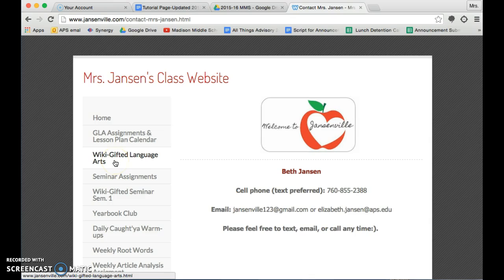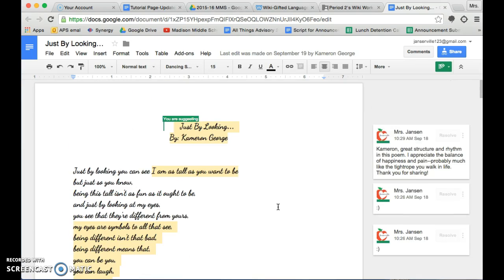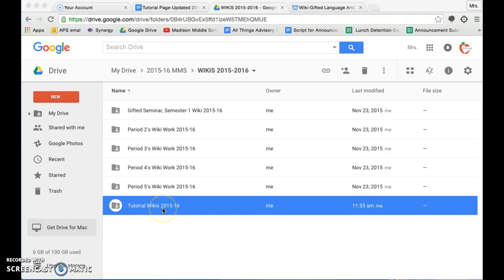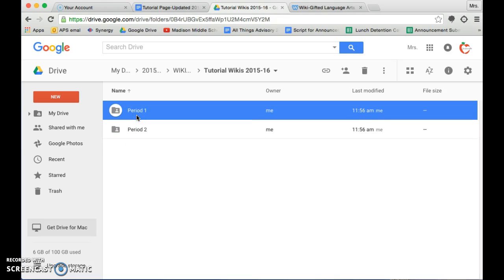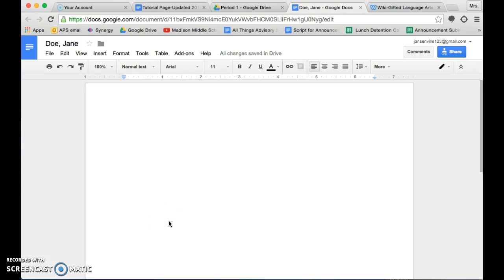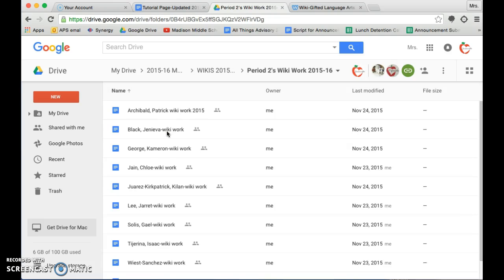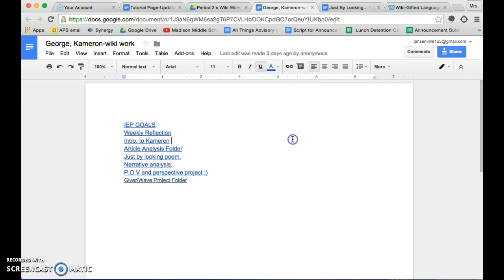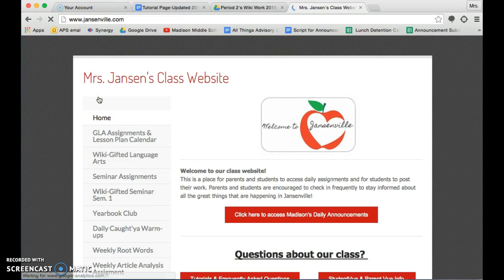How to Use Google to Create Student Wiki Pages